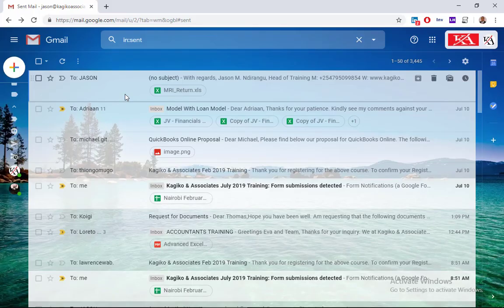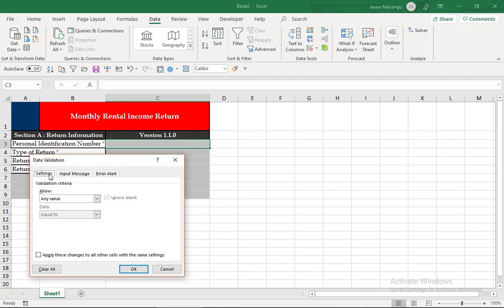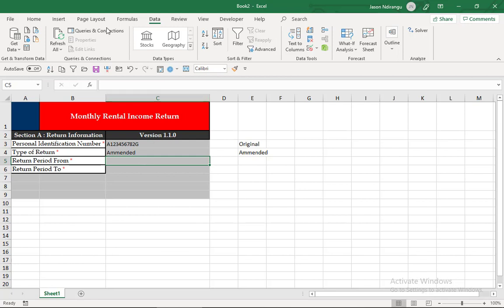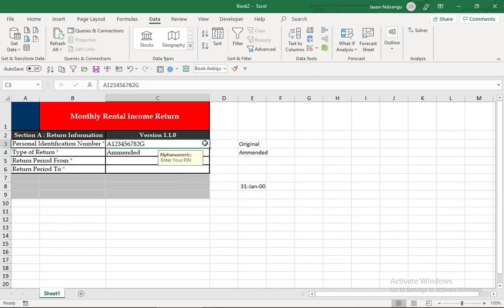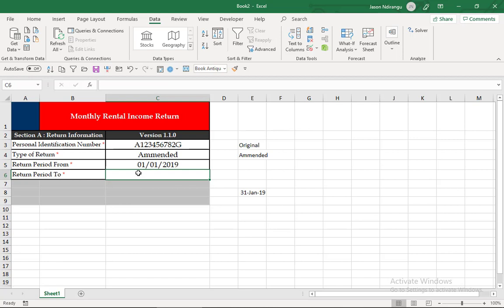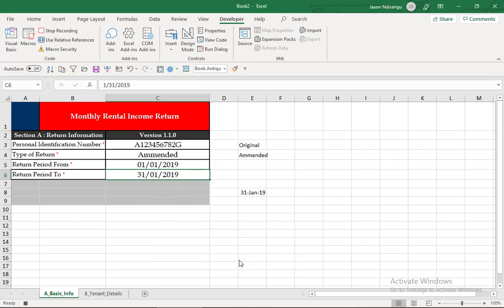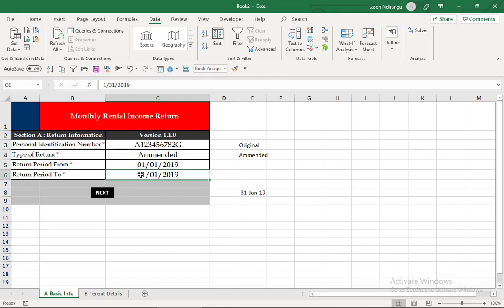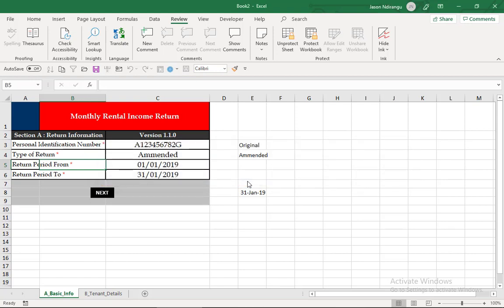Demystifying iTax Excel Files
iTax Excel File Case Study
Learn The Following;
1. Data Validation
2. Naming of cells & Ranges
3. Formatting
4. Recording & Running of Macros